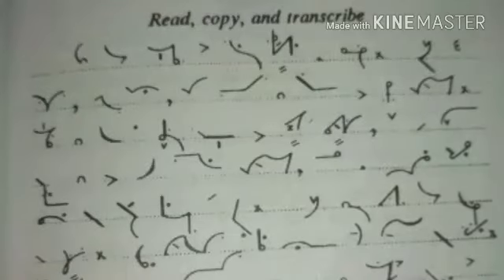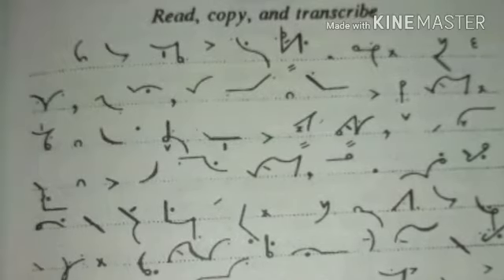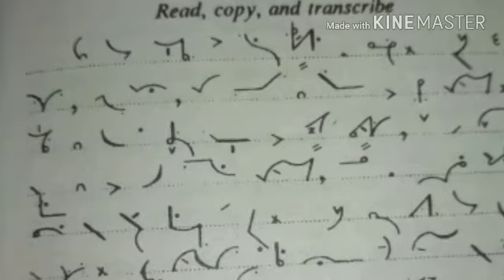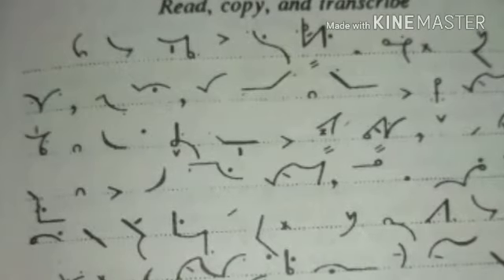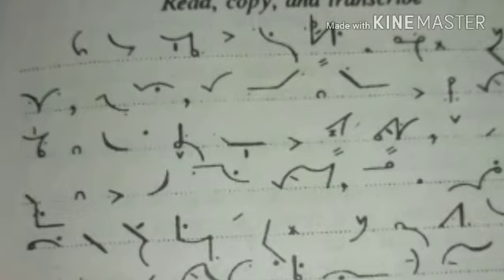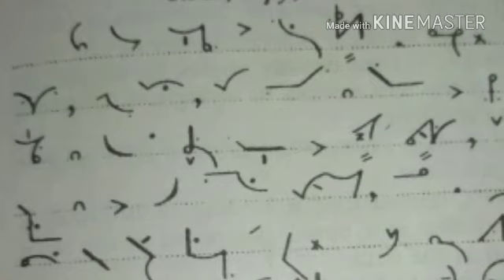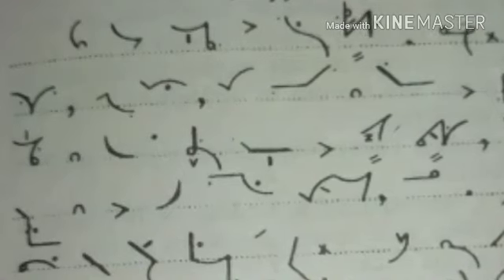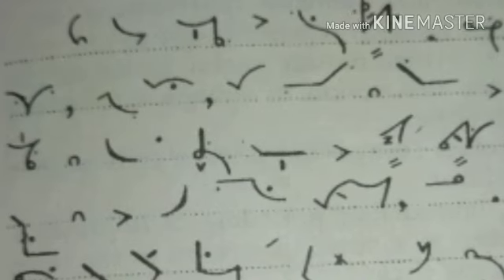85 eng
Steno recording